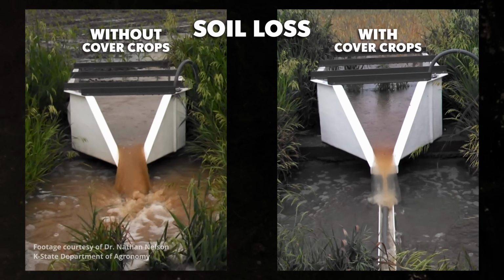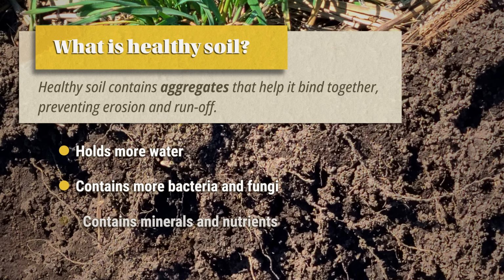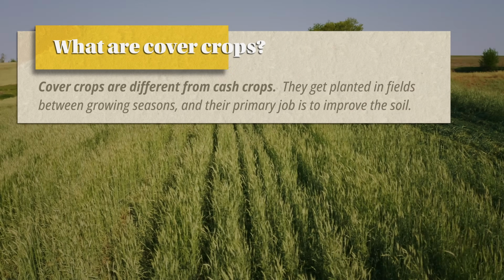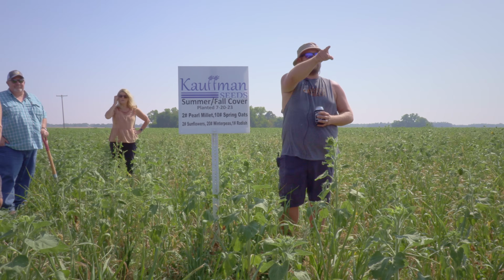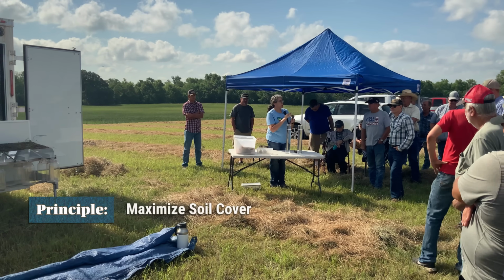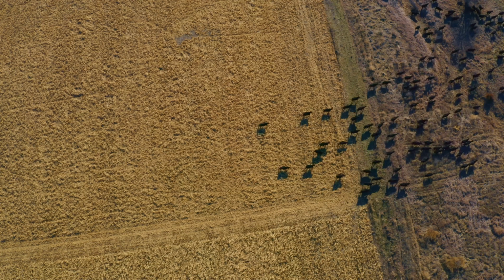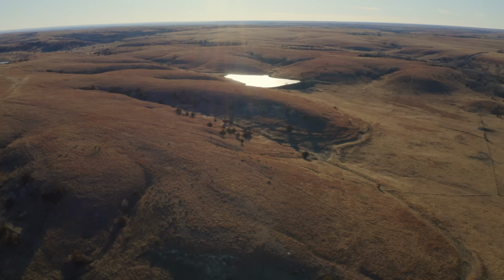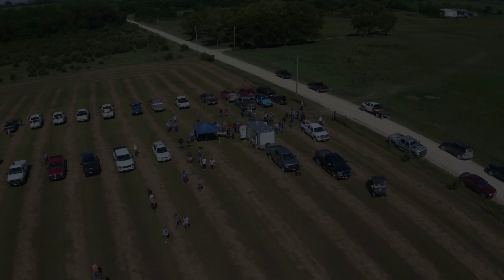Learn About Principles of soilhealth in kansas. Benefits of covercrops, promote biodiversity.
Discover the critical importance of soilhealth in our latest video. Did you know that over the past 160 years, the United States has lost a staggering 57.6 billion tons of topsoil , with events like the Dust Bowl contributing significantly? Protecting our fertile soils with sustainablepractices is paramount for our yields, livelihoods, and the world.

In this insightful video, we look into the essential functions of healthy soil, including water retention, nutrient cycling, yield production, and erosion resistance. Learn how maximizing the presence of living roots, minimizing disturbances, maximizing soil cover, and promoting biodiversity can transform soil health and agriculture sustainability. Discover the incredible benefits of cover crops in improving soil structure, nutrient availability, and profitability. Explore real-world case studies showcasing the transformative power of soilmanagement practices, from no-till farming to rotational grazing.

Join us as we uncover the keys to sustainable agriculture and a prosperous future for farmers, the environment, and our global community. Don't miss out on this valuable knowledge - watch our video now and take the first step towards building a healthier, more resilient agricultural system.

Our mission: "Providing local leadership to protect and improve Kansas Natural Resources through collaboration, education and implementation."

KACD helps forge key partnerships among federal, state, and local entities all committed to a common goal: wise and efficient conservation practices to protect the state’s natural resources. These partnerships spanning more than six decades have been highly effective and mutually beneficial, allowing for shared space, equipment, and knowledge.

for more information and to learn about our programs and resources!